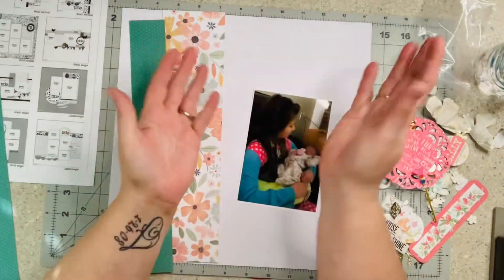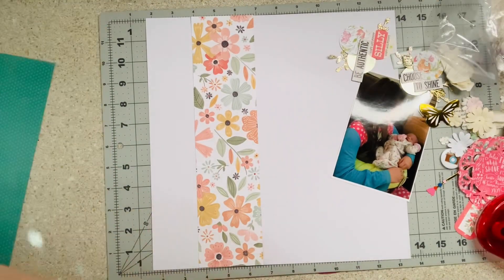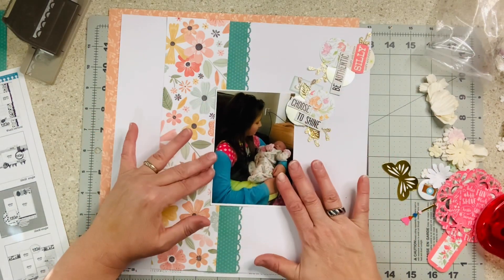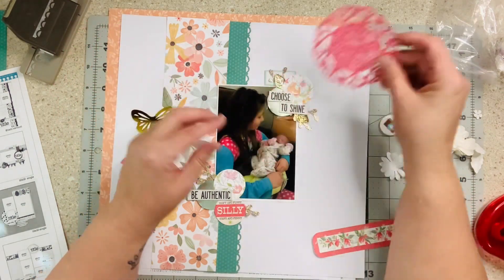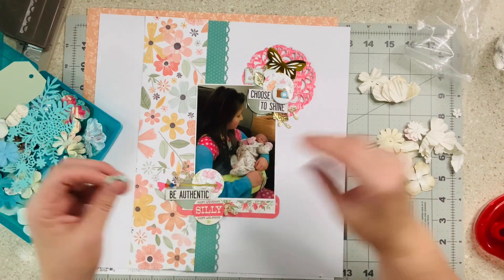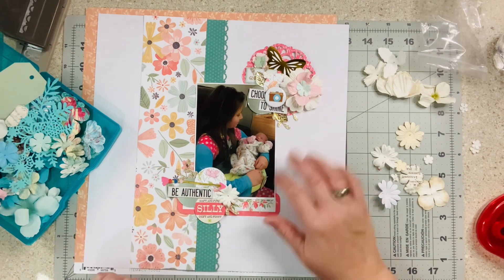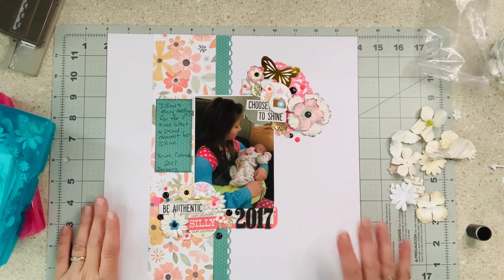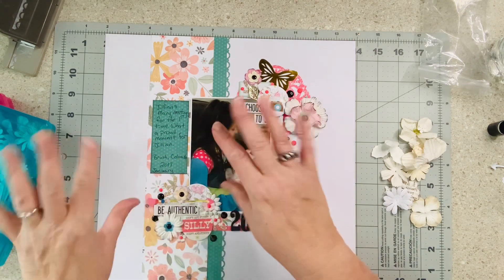Scrapbooking Layout One | Playing Warehouse Box Buzz with Janet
This series is 100% inspired by Janet Madison of RTS Scrapbooking. See her links by scrolling down and check her out.

I was inspired by the beautiful Janet Madison of RTS Scrapbooking to go for it, so I am jumping in with both feet. Over the next few weeks, I will make page kits and complete Layouts with those kits. I hope you will join me on the journey. BE BLESSED